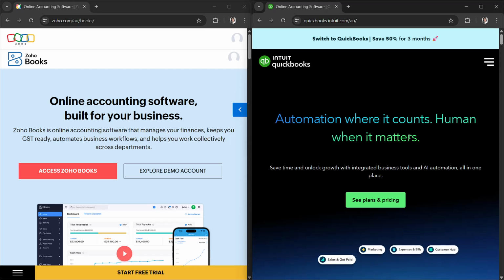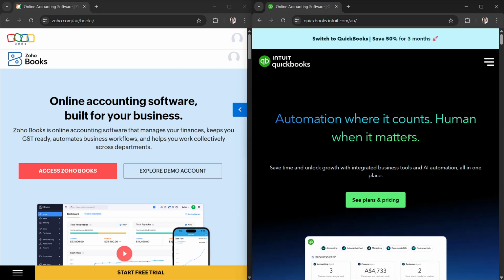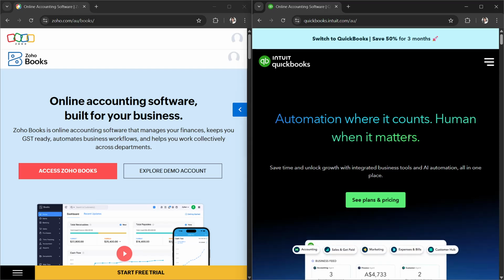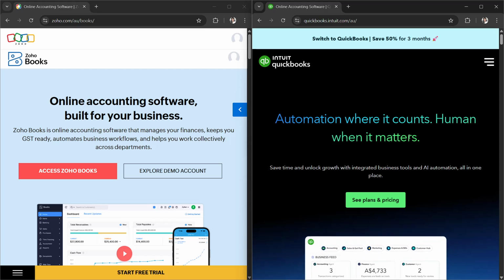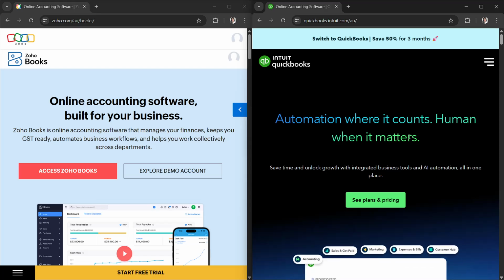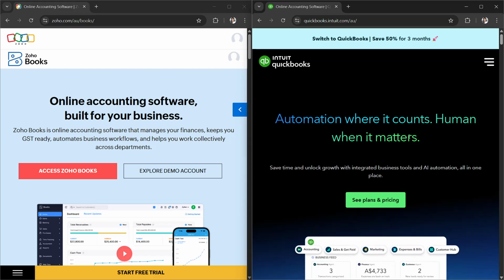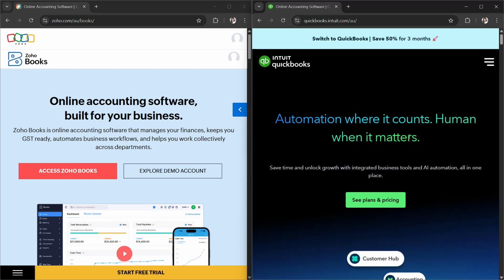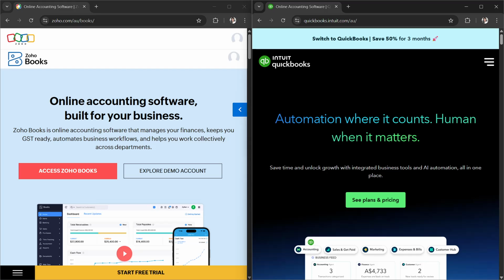Zoho Books vs. QuickBooks Online | Best Management Tool (2025)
In this video, I'll show you how to compare zoho books and quickbooks online effectively. The method is very simple and clearly described in the video. By following all the steps in the video, you'll be able to easily learn how to compare zoho books and quickbooks online effectively.